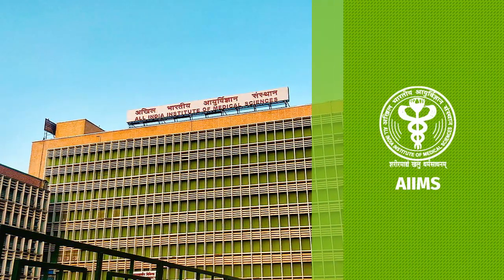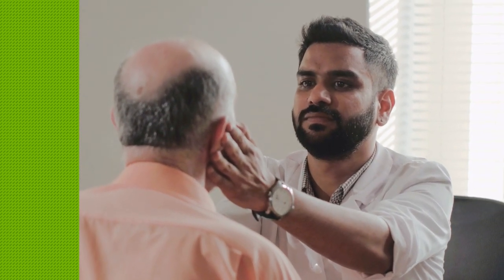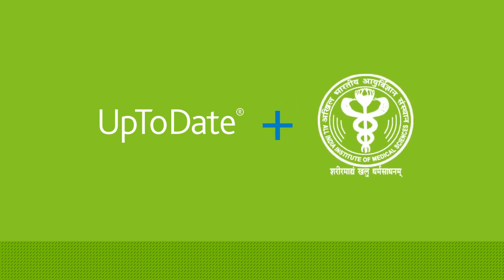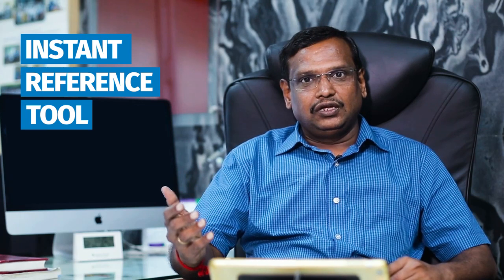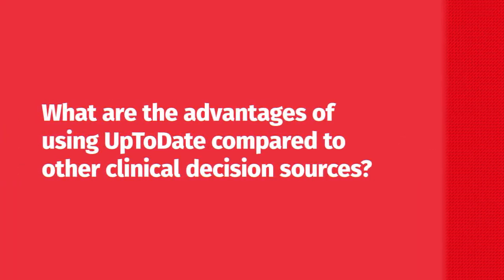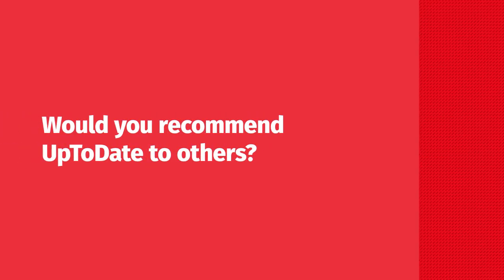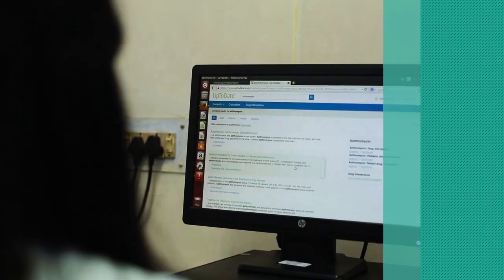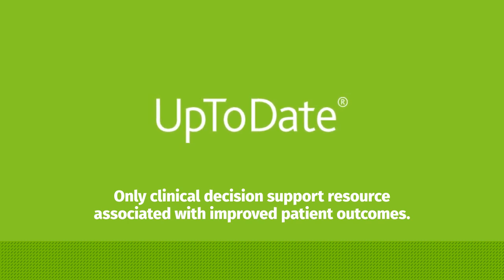AIIMS Delhi uses UpToDate to drive clinical excellence